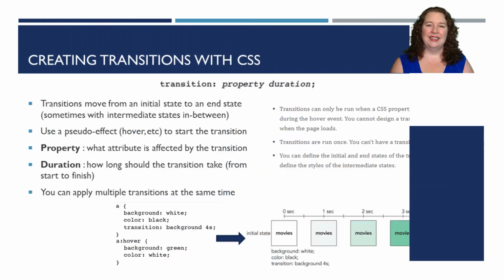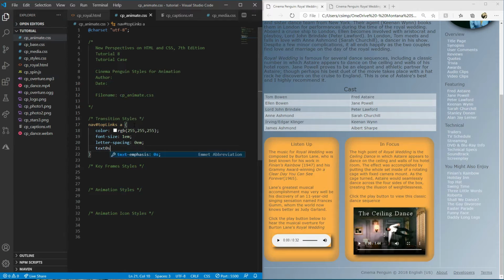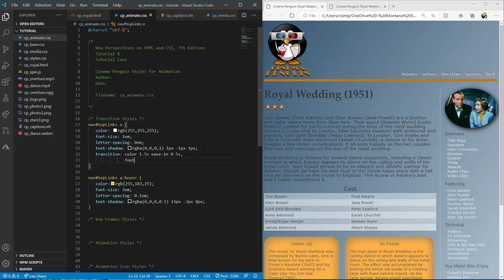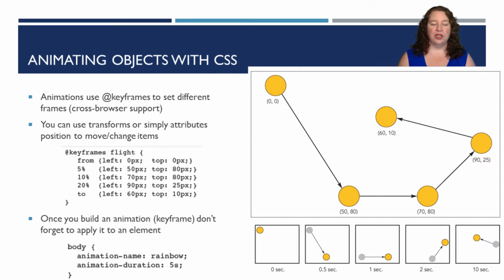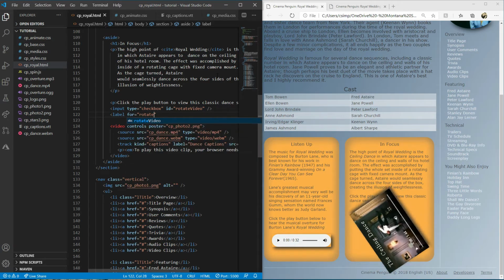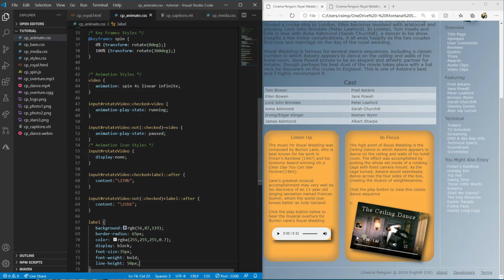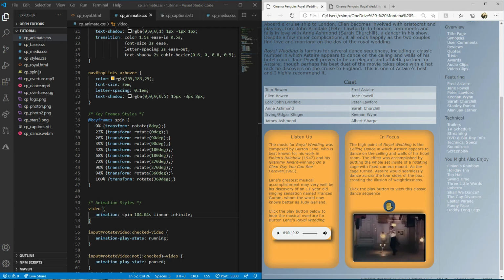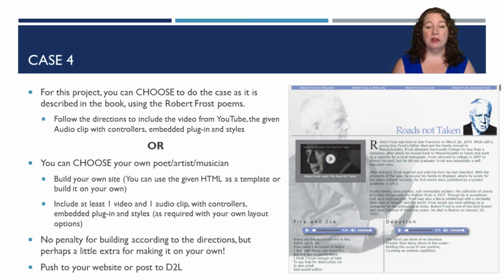CSCI 181 - Web Design - Chapter 8 Session 3